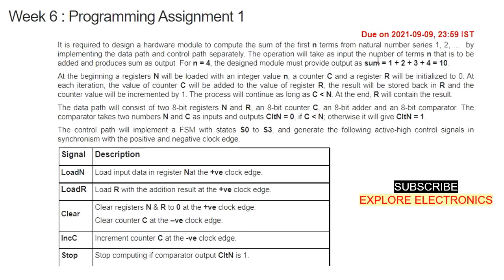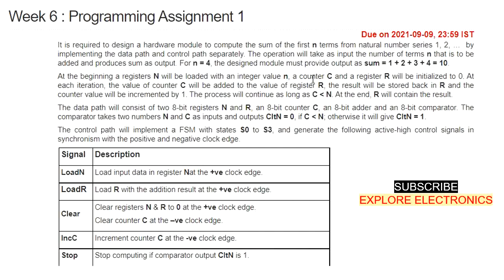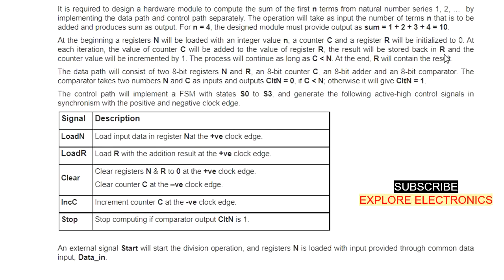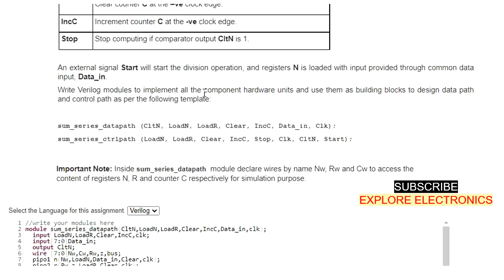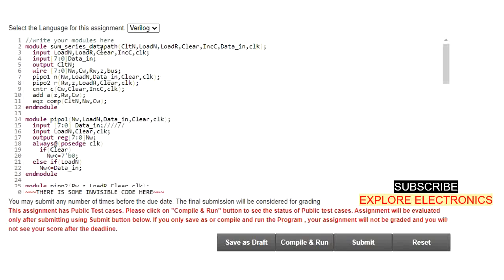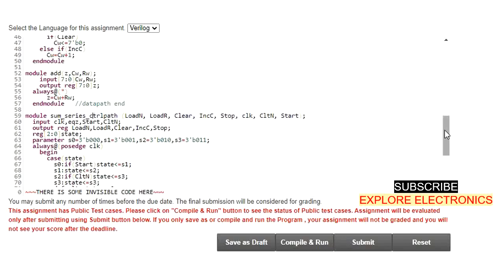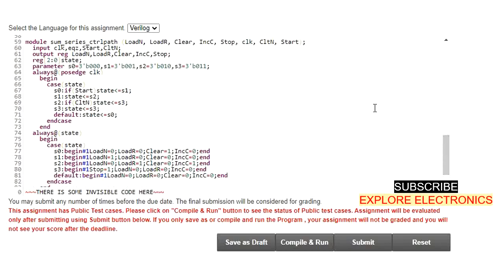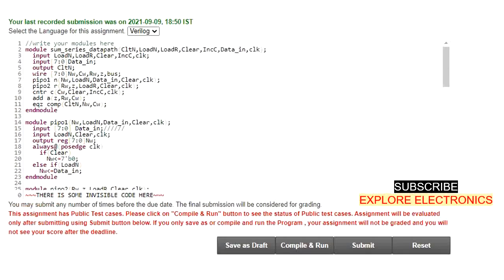Sum of n Terms Datapath and Control unit | verilog datapath design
hardware modeling using verilog | Datapath and control unit
 Verilog interview questions